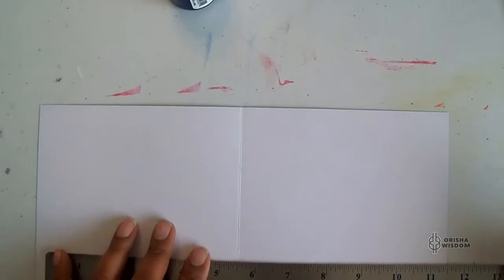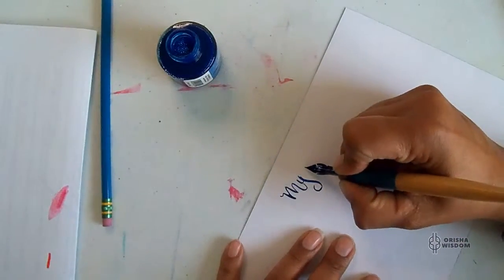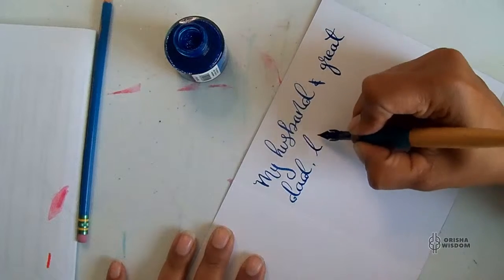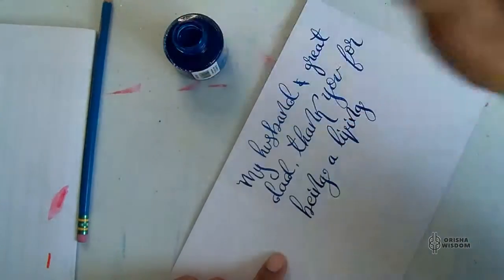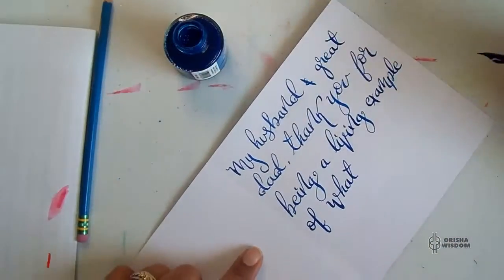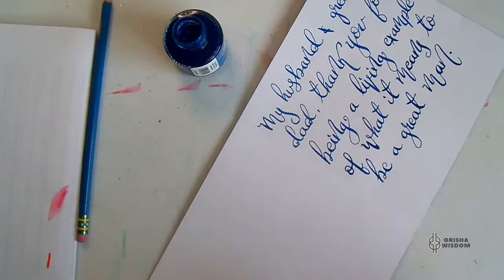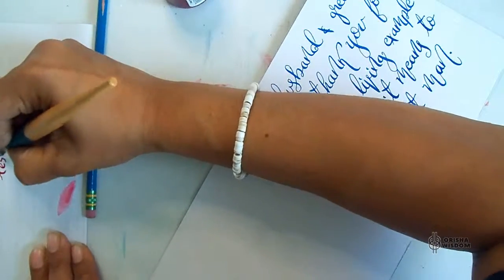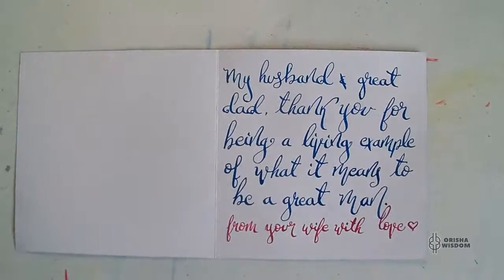Speed Calligraphy - Father's Day Card 2019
Thsi is a speed calligraphy of me writing this year's Father's card for my husband.  I hope that you enjoy it.  :)

What did you like about the video?   Thanks for checking out this video. :)

Supplies used in this video:

Nib holder - Tachikaway Comic Pen Nib Holder, Model 40 (T-40) (I REALLY LOOOVE this nib holder)

Blue Dr. Ph. Martin's Bombay India Ink

The nib --- (this is by far my FAVE nib to use)

Omileti